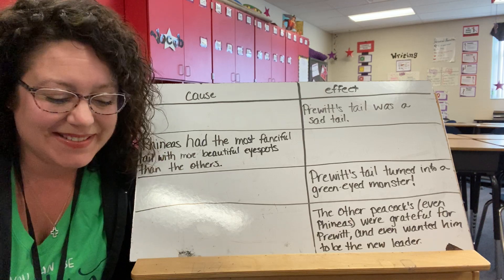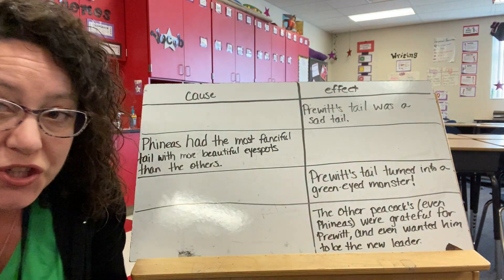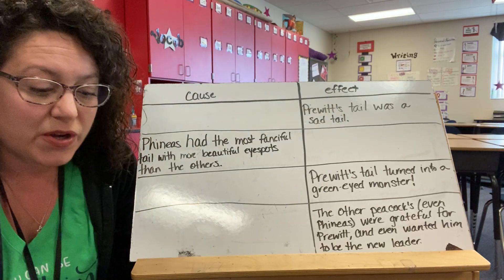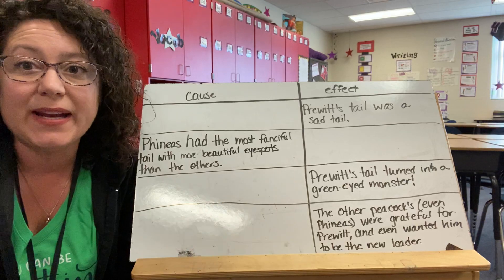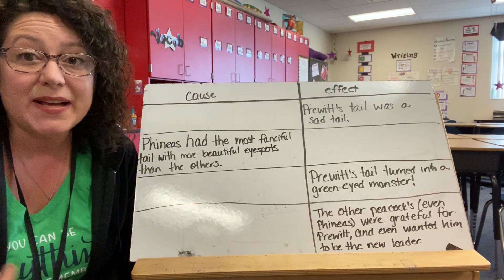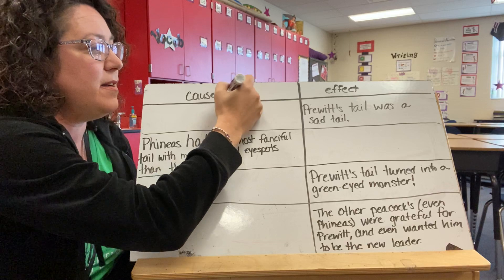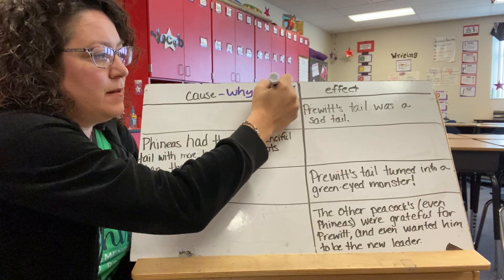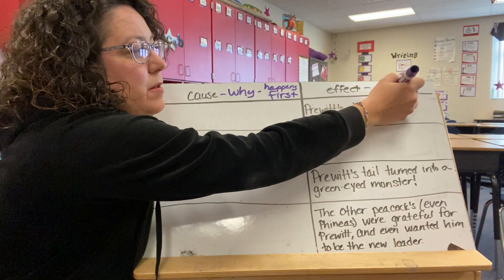August 26, 2020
C/e prewitt